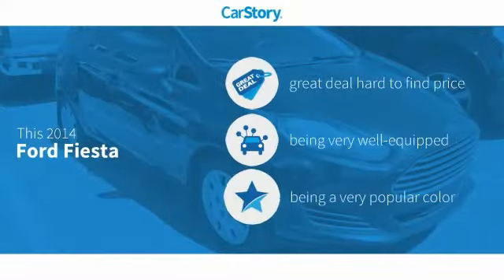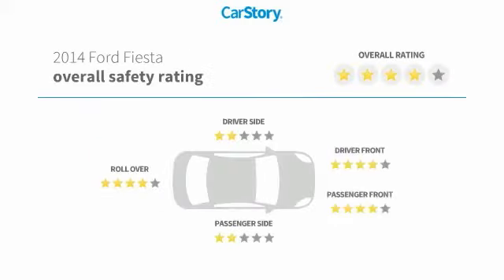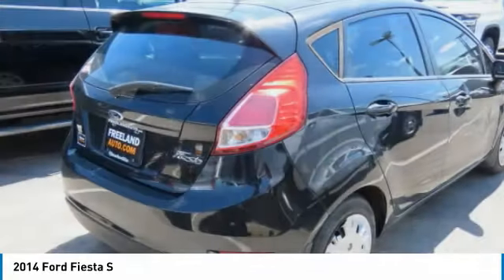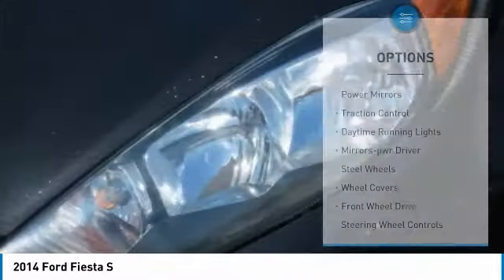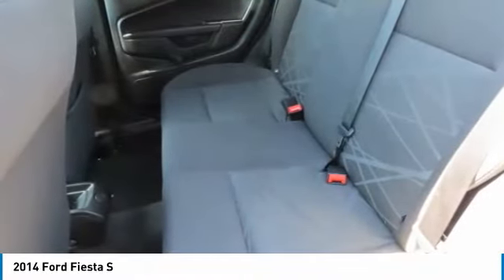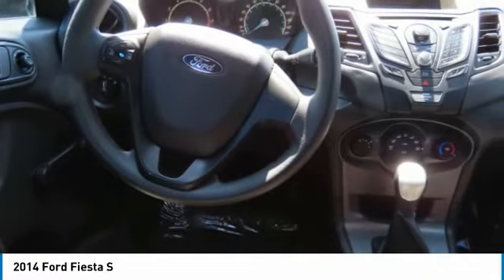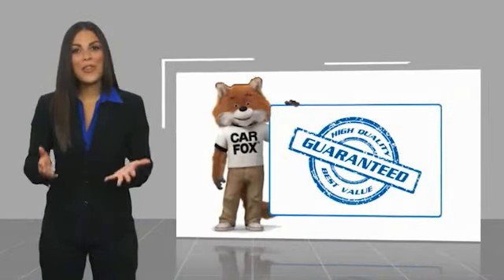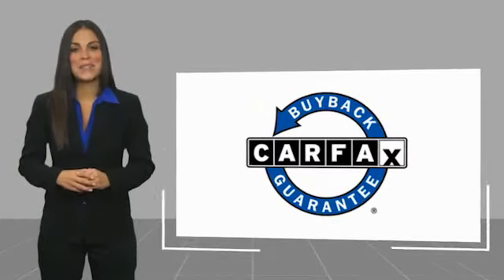2014 Ford Fiesta LPL78813A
2014 Ford Fiesta S

Freeland CDJR
5800 Crossings Blvd

Recent Arrival! Odometer is 743 miles below market average!brbrBlack 2014 Ford Fiesta S 4D Hatchback FWD 6-Speed Automatic 1.6L I4 Ti-VCTbrbrbrFiesta S, 4D Hatchback, 1.6L I4 Ti-VCT, FWD, Black, Charcoal Black Cloth, 15 Steel Wheels w/Covers, 6 Speakers, ABS brakes, Air Conditioning, AM/FM radio, Bumpers: body-color, CD player, Cloth Front Bucket Seats, Driver door bin, Driver vanity mirror, Dual front impact airbags, Dual front side impact airbags, Electronic Stability Control, Front anti-roll bar, Front Bucket Seats, Front reading lights, Front wheel independent suspension, Knee airbag, Low tire pressure warning, MP3 decoder, Occupant sensing airbag, Overhead airbag, Passenger door bin, Passenger vanity mirror, Power door mirrors, Power Steering, Radio data system, Radio: AM/FM Stereo/CD Player/MP3 Capable, Rear window defroster, Rear window wiper, Speed-sensing steering, Split folding rear seat, Spoiler, Steering Wheel Mounted Audio Controls, SYNC Communications & Entertainment System, Tachometer, Telescoping steering wheel, Tilt steering wheel, Traction control, Variably intermittent wipers, Fiesta S, 4D Hatchback, 1.6L I4 Ti-VCT, FWD, Black, Charcoal Black Cloth.brbrAwards:br * 2014 KBB.com 10 Tech-Savviest Cars Under $20,000 * 2014 KBB.com 10 Coolest New Cars Under $18,000 * 2014 KBB.com Brand Image AwardsbrbrReviews:br * If youre looking for a fuel-efficient small car, but you dont want to sacrifice the interior quality or modern features usually found only on larger, more expensive models, the 2014 Ford Fiesta sub-compact is a good choice. Source: KBB.combr * Sporty driving dynamics, particularly with the ST model; refined yet lively base engine; strong fuel economy; welcoming cabin; available luxury features. Source: Edmundsbr * With its bright hues like Green Envy and Molten Orange, the 2014 Ford Fiesta is highly capable and a joy to drive. It achieves up to 34 MPG City and 43 MPG Highway. The available Ford SYNC system lets you make hands-free calls, stream music from a compatible phone via Bluetooth, and hear turn-by-turn directions through your speakers. The Fiesta delivers 120 horsepower of fun from its 1.6-Liter I-4 engine, or an intense rush when behind the wheel of the All-new Fiesta ST with its 197 horsepower turbocharged engine. Twin independent variable camshaft timing (Ti-VCT) adds an extra measure of precision, improving fuel efficiency and power output. For that extra-connected feel, the PowerShift 6-speed automatic transmission can provide torque to the wheels 100 percent of the time during shifts. The electric power-assisted steering gives compensation for pulling and drifting. To help Fiesta stay sure-footed and firmly planted in the corners, a MacPherson-strut front suspension features specially tuned dampers, spring rates and bushings, and a 22-mm stabilizer bar. Check out stylish options like Charcoal Black Leather-trimmed seats with Molten Orange Cloth Accents. On the ST trim get the available RECARO seats, which hold you in place during intense drives with their supportive bolsters. There are also available features like heated front seats and ambient lighting with 7 different hues. For space, Fiesta's 60/40 split rear seat folds down, opening up additional room for your gear. Pass-through access from the trunk increases usable space in the sedan. The Fiesta won Top Safety Pick - the highest possible rating from the Insurance Institute for Highway Safety (IIHS) - 3 years in a row (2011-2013). Underneath its aerodynamic shape, an ultra-high-strength boron safety cage protects you and your passengers. In addition, the AdvanceTrac electronic stability control helps keep all 4 wheels securely on the road.